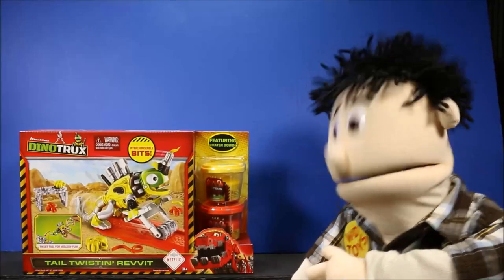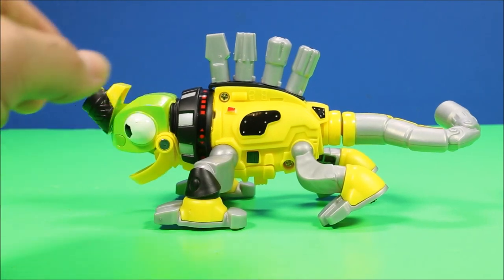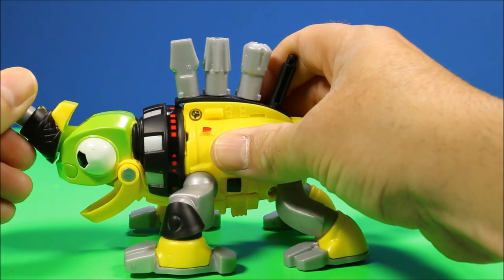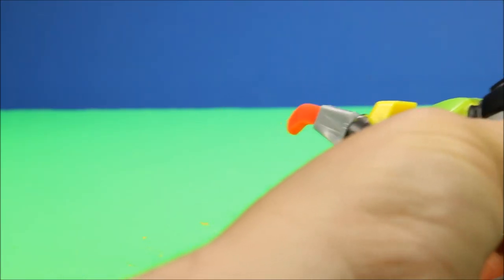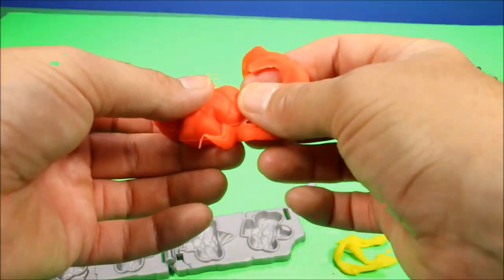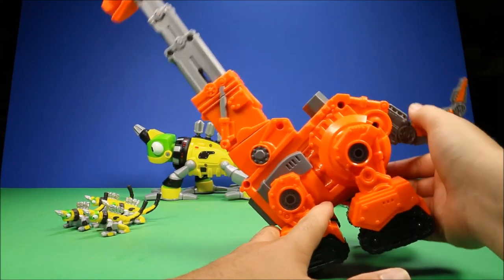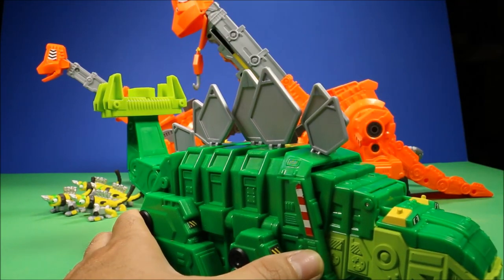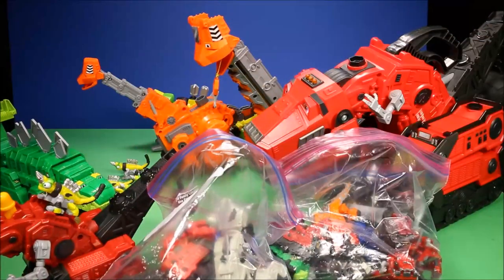New Dinotrux Tail Twistin Revvit Dinosaur Trucks Dreamworks Netflix Unboxing - WD Toys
WD Toys presents Have fun with Dinotrux Tail Twistin Revvit using Play Doh to create Bitbugs and fun. Revvit is joined by Ty-Rux, Skya, Garby, and Ton Ton from Dinotrux Dreamworks On Netflix.Dinosaur toys family fun for Youtube Kids